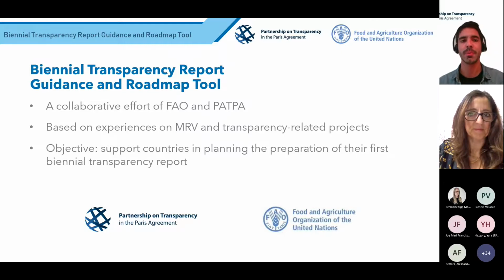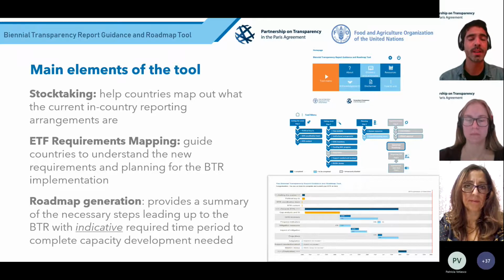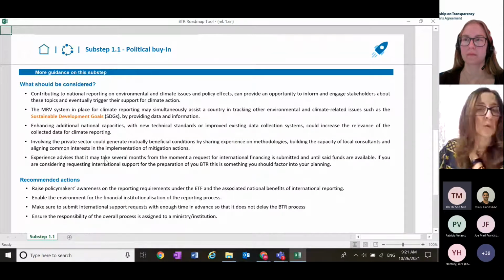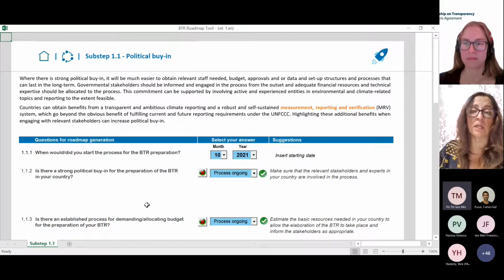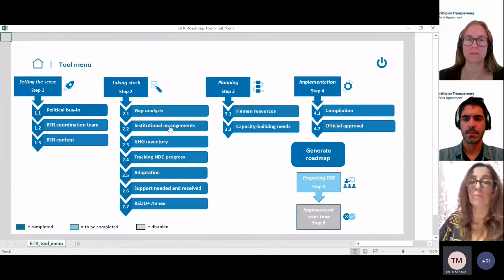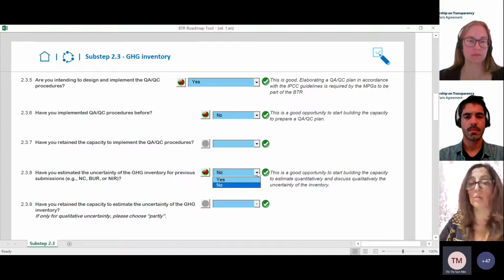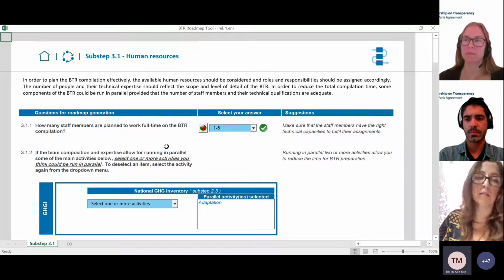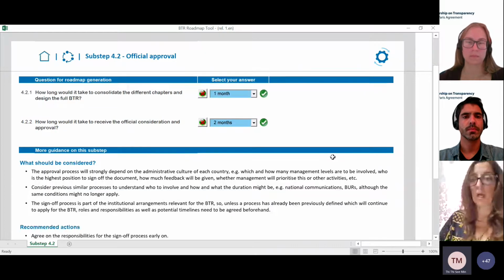26.10 - Launch of the BTR Guidance & Roadmap Tool Launch Event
Recording of the first of two launch events for the Biennial Transparency Report Guidance and Roadmap Tool, jointly developed by the Partnership on Transparency in the Paris Agreement and the Food and Agriculture Organization!
The tool is aimed at all sectors and supports the development of a roadmap for the BTR process, encompassing all sectors.